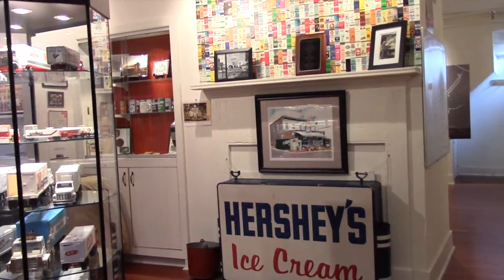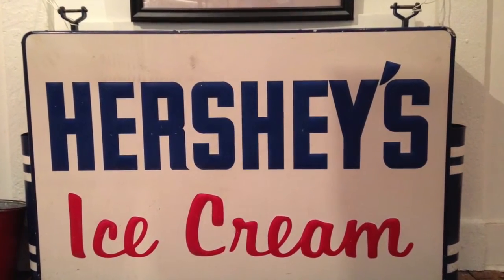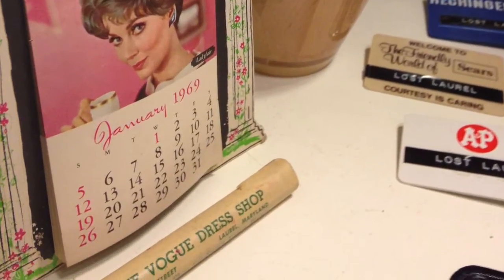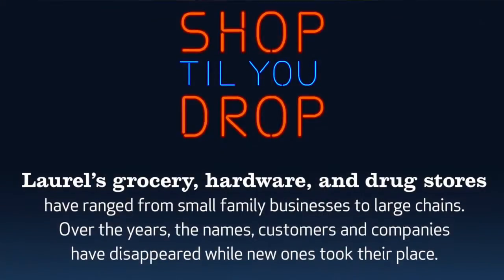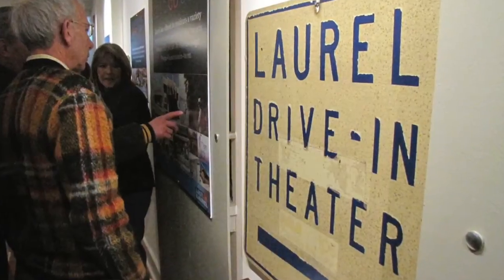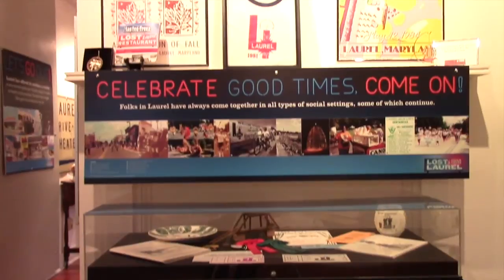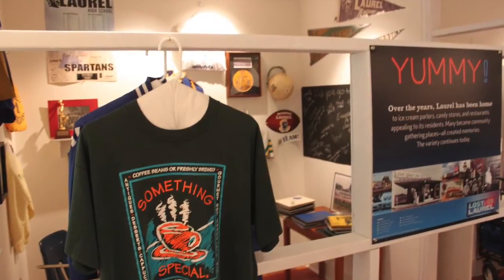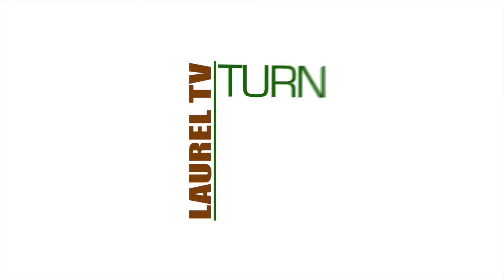Lost Laurel Ep. 5: Revisiting the Lost & Found Laurel Exhibit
Host Richard Friend provides a tour of the Laurel Museum's 2014 exhibit, "Lost & Found Laurel"—highlighting artifacts from countless stores, restaurants, and experiences of vintage Laurel, Maryland, along with a few new discoveries.

Hosted + Directed by: Richard Friend
Executive Producer: Joyce Jackson
Guest: Lindsey Baker

Photos:
Baltimore Sun
John Floyd II
John Mewshaw
Laurel Historical Society
Laurel Leader
Peter and Martha (Kalbach) Lewnes
Lost Laurel

Special Thanks:
Donnie Conty
John Floyd II
Laurel Historical Society
Kevin Leonard
The Leonard Group
Lindsey Baker

All copyrighted images are held solely by their owners.
This film is not for sale, and is produced pro bono for Laurel TV
and the City of Laurel, Maryland.

For more information about the Laurel Museum,

The Lost Laurel book and ornament seen in this
episode are available through the Laurel Museum’s